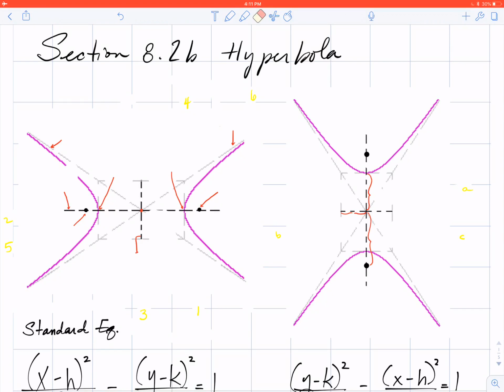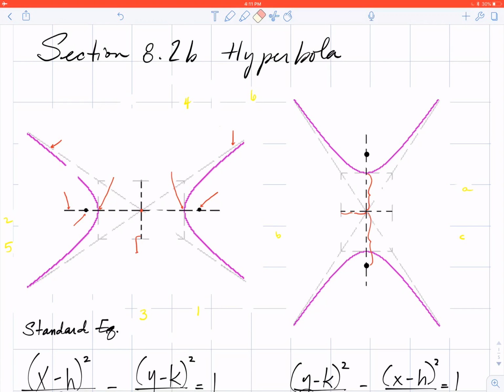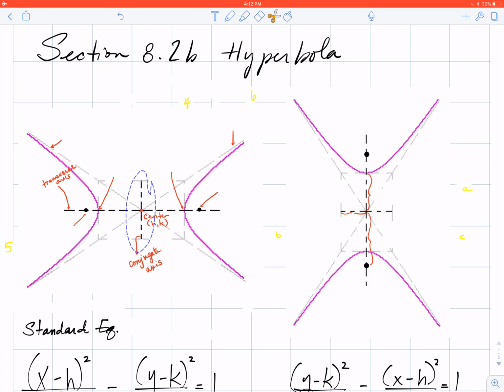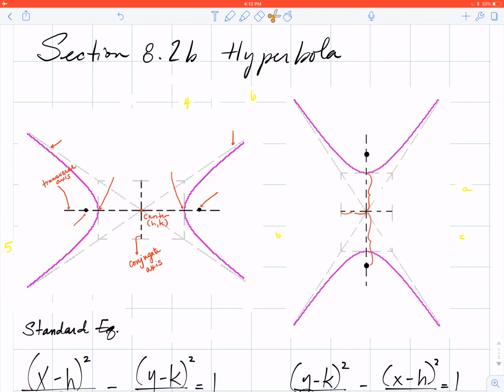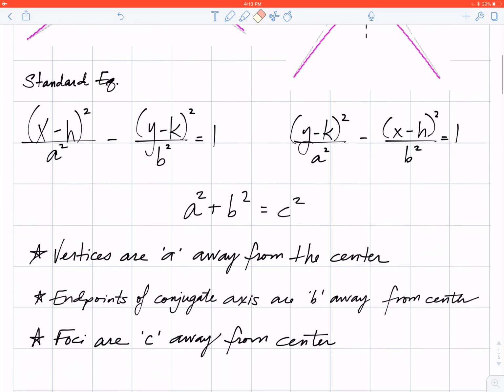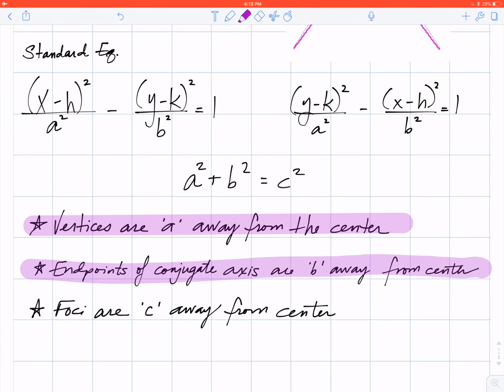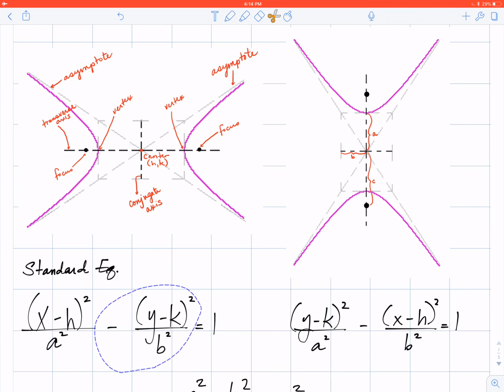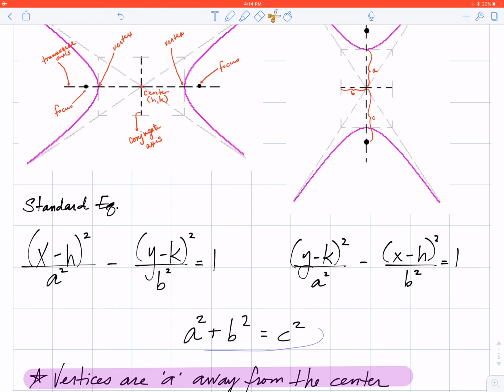Hyperbola Intro, conic sections, hyperbola standard equation (111.8.2b)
Hyperbola parts labeled